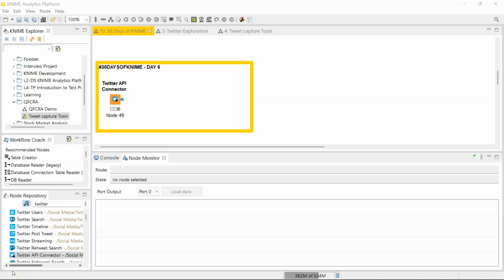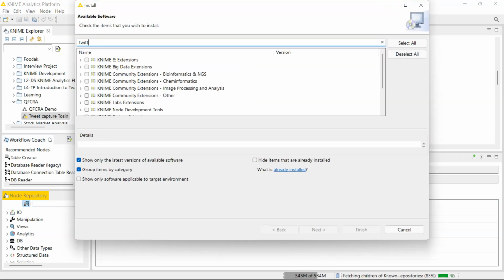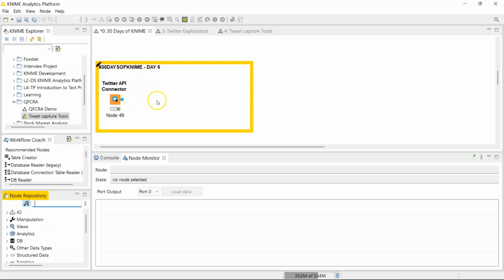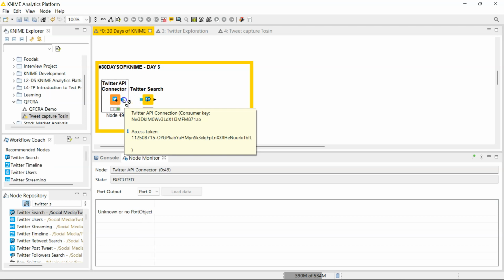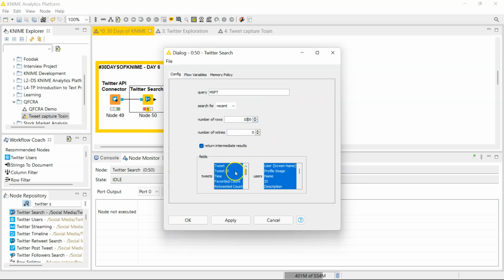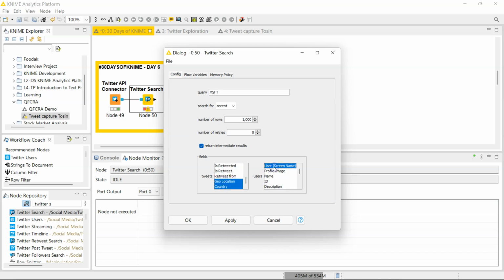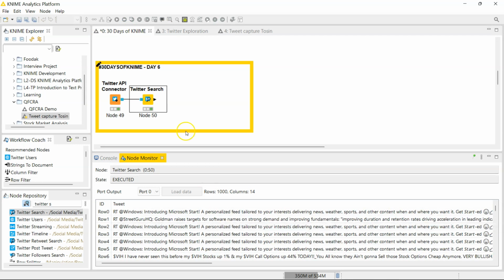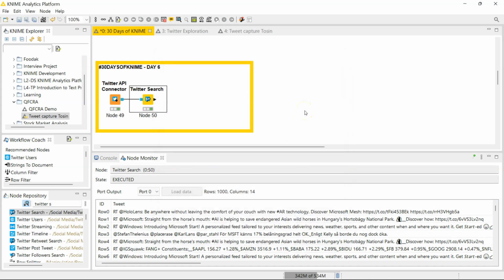Day 6 - Twitter Search - 30 Days of KNIME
Would you like to quickly retrieve a ton of tweets without writing a single line of code?

Or

Here is the super fun, super fast KNIME way 🤩

Resources:-

KNIME Hub page for the Twitter Search

Link to request a Twitter developer account.